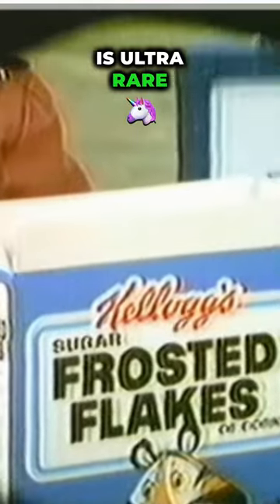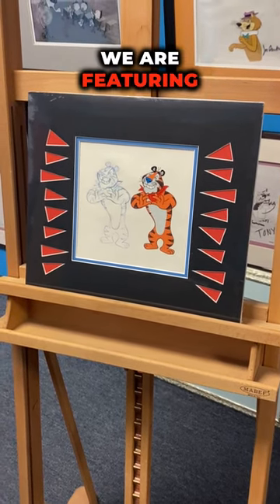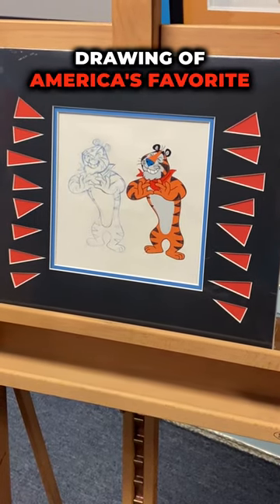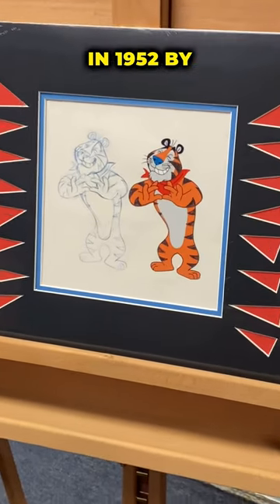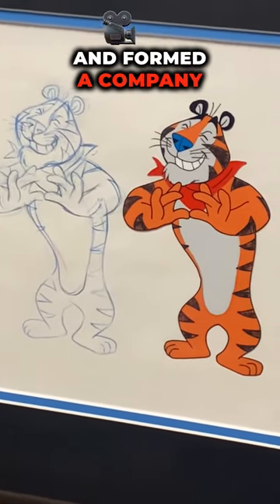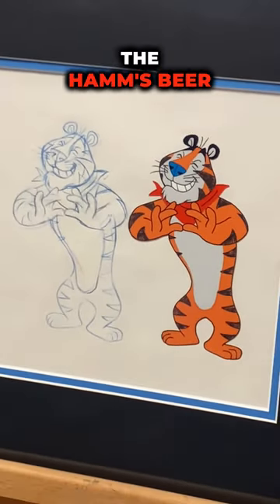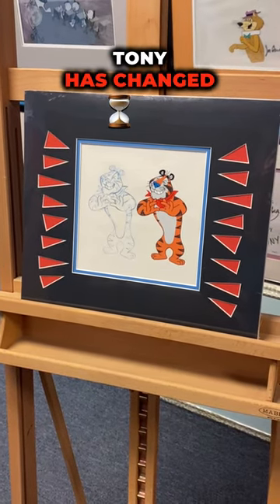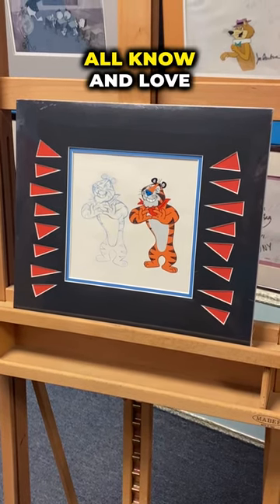Tony the Tiger Production Cel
Day 48's Treasure drop is GREEEEEAAAAAATTT!